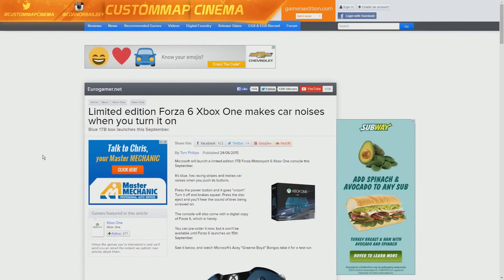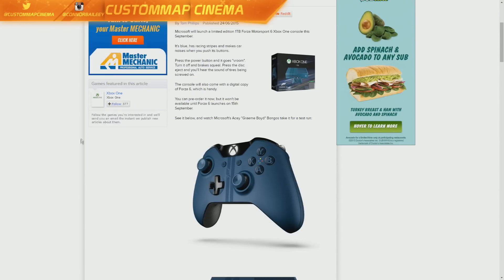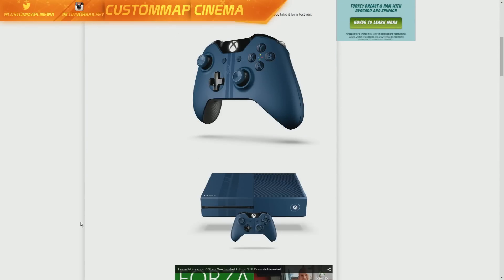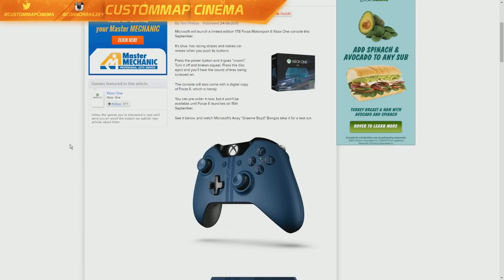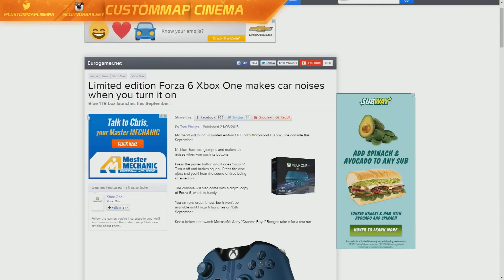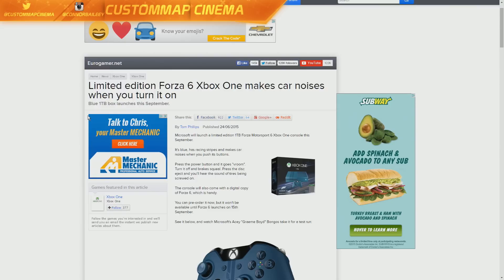Forza 6 Limited Edition Xbox One : 1TB Xbox One Makes Car Noises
Forza 6 limited edition Xbox One that makes car noises when you turn it on.
►Forza Horizon 2 and The Crew Content!

In this video you will learn:

Forza 6 Limited Edition Xbox One
Forza 6 Xbox One Edition
1TB XBox One